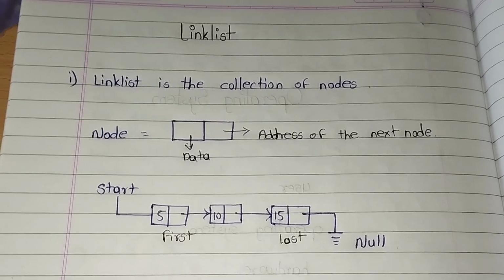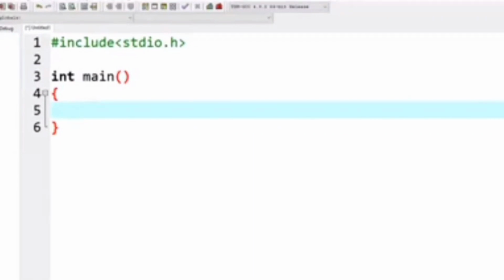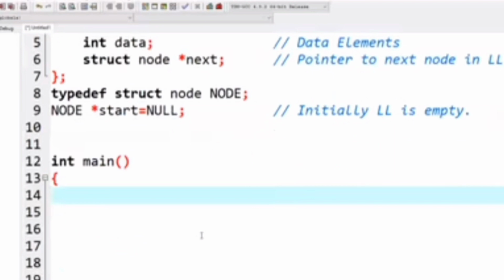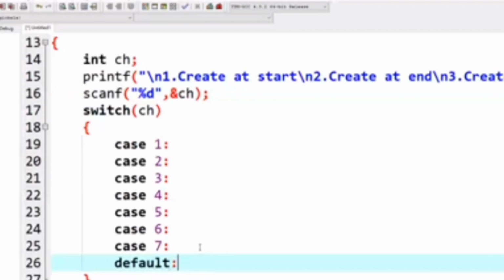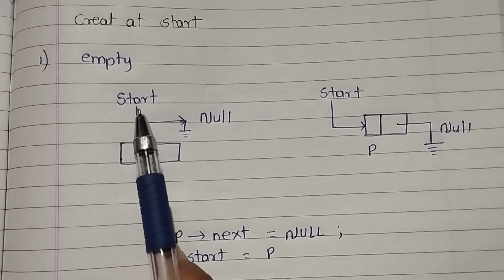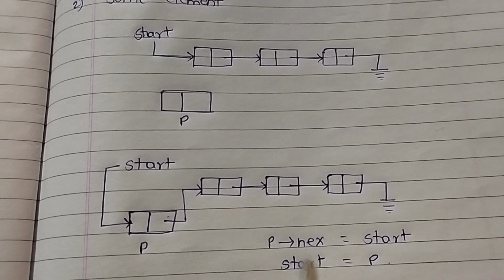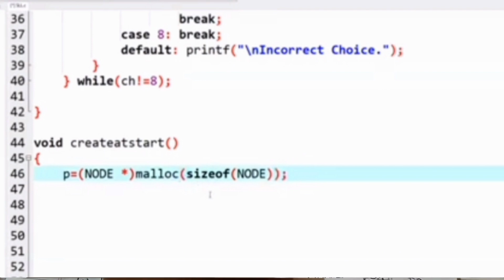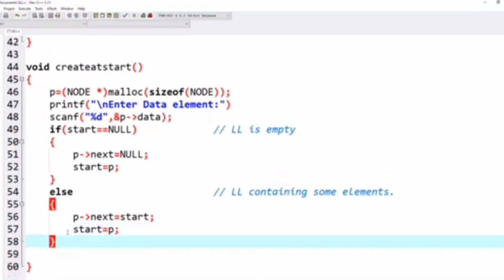linklist video no. 1 || How to create linklist...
linklist video no. 1
how to create linklist.
logic of linklist.
Using c program create linklist...